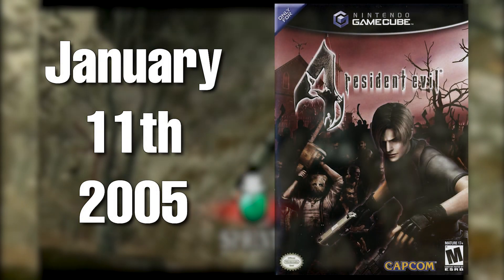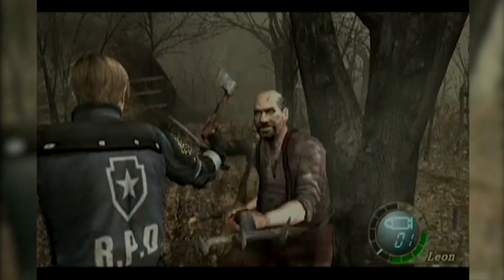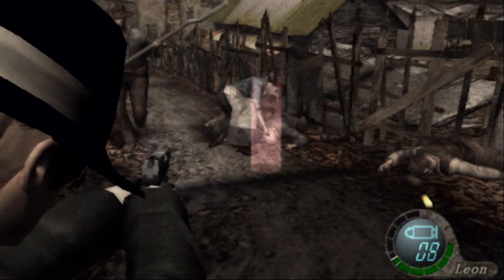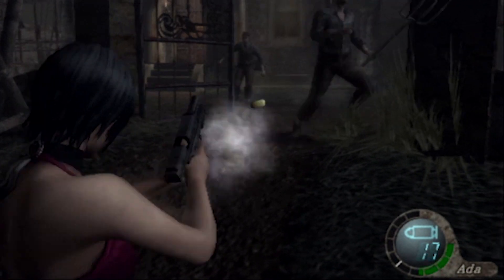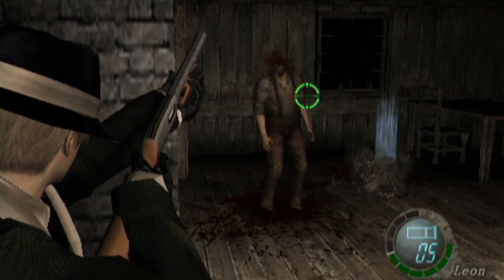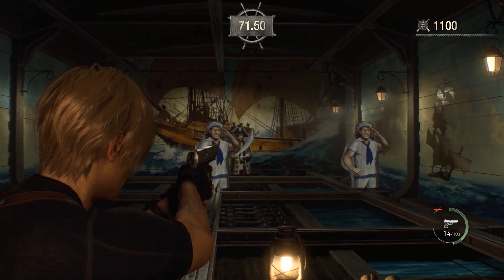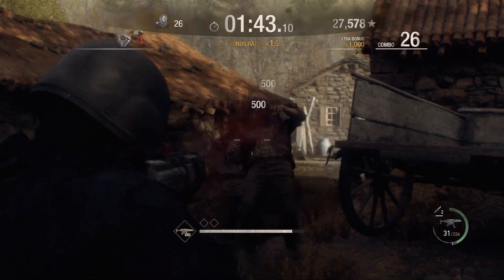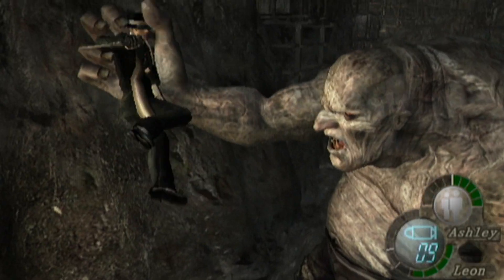Which Version Of Resident Evil 4 Is Worth Playing Today?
Today we take a look a some of the more noticeable releases of RE4 to determine which version is worth playing in 2023?

Chapters:
00:00 Intro
00:39 A Brief History
01:01 That GameCube "Exclusivity"
01:47 Give Me That PS2 Release
02:35 The Fan Favorite Wii Version
03:22 Ooh Yeah, Give Me That Remake
04:10 Which Version is Worth Playing Today?
04:33 Outro